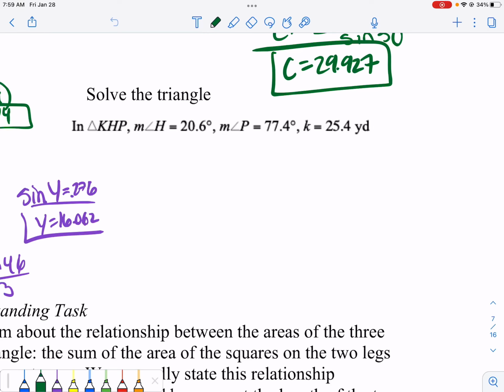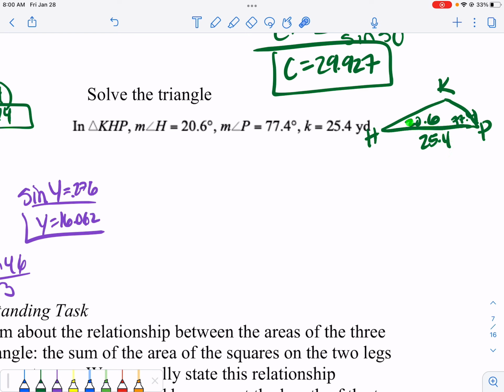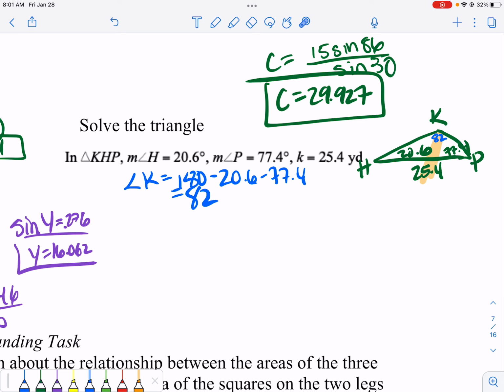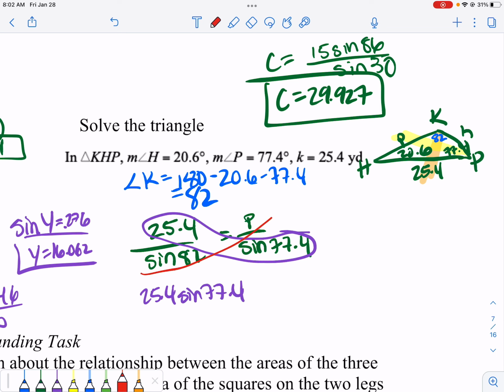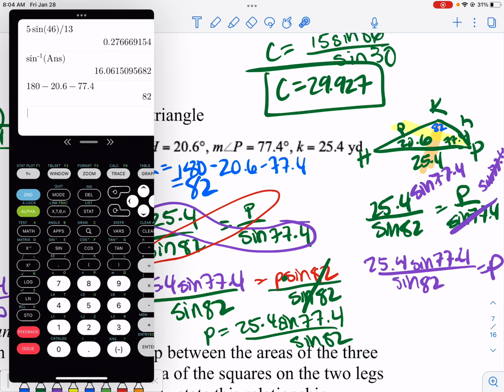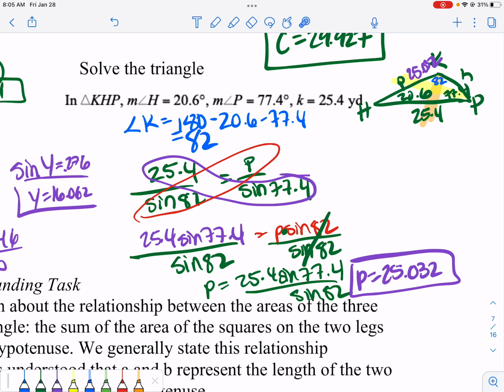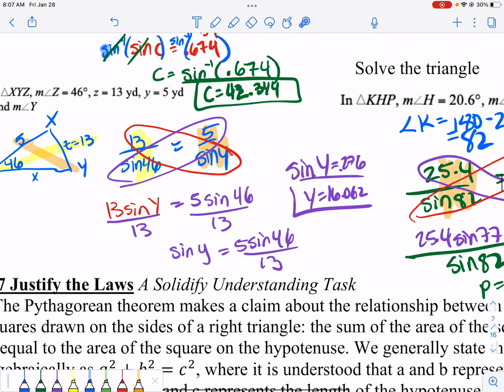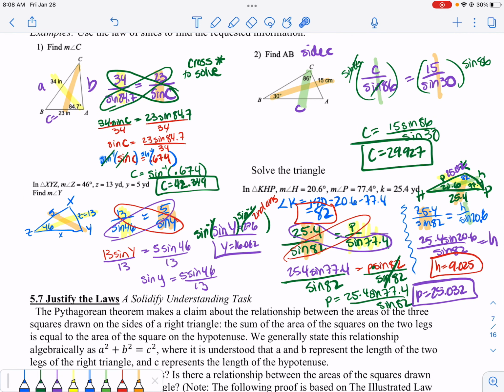Solve triangle using law of sines